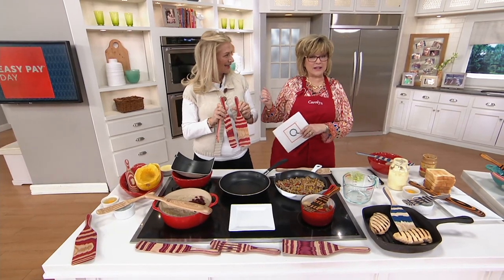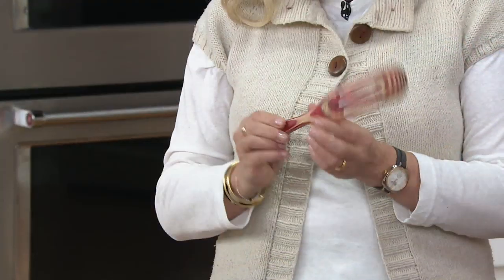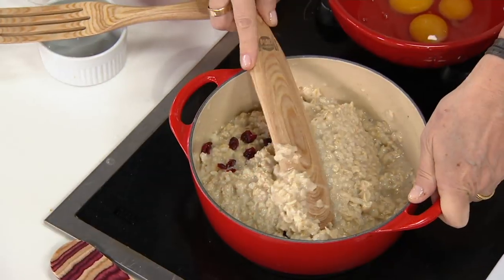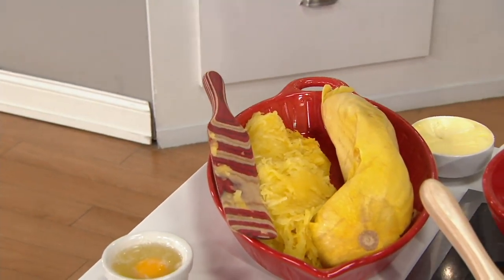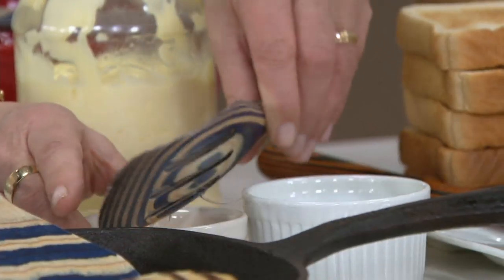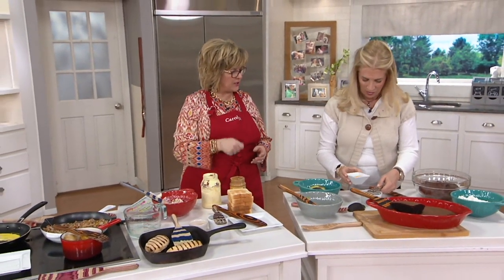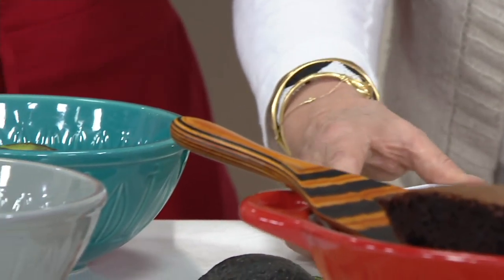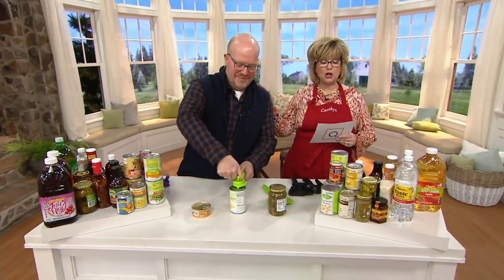Mad Hungry 3-Pc Pakka Wood Spurtle Set on QVC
Mad Hungry 3-Pc Pakka Wood Spurtle Set

It's a spatula, it's a spoon, it's a spurtle! Author and TV personality, Lucinda Scala Quinn, brings you these must-have Mad Hungry kitchen tools made of hip Pakka wood. These spurtles are uniquely designed to stir, flip, scrape, spread, and more--giving you versatile utensils for everyday use. From Mad Hungry.